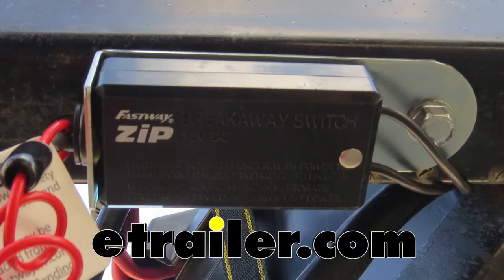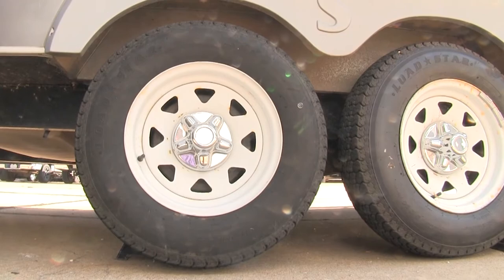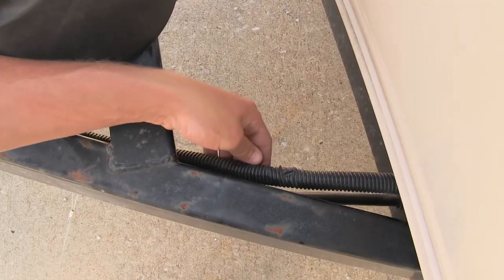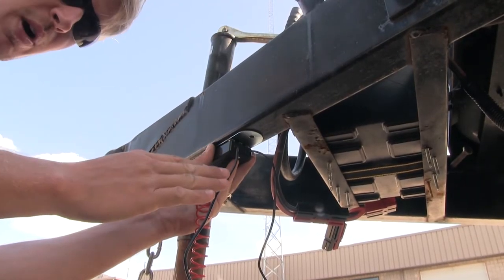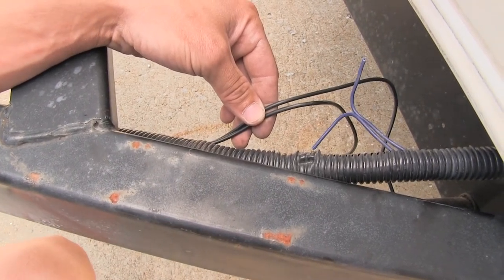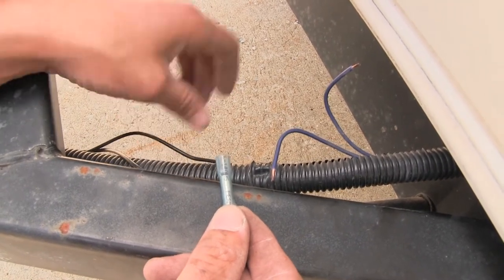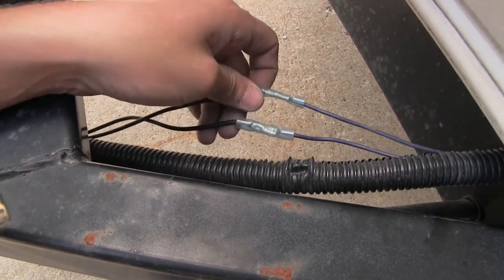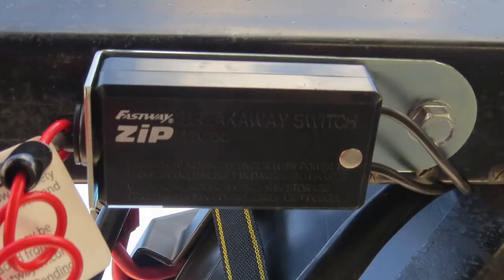etrailer | Fastway Zip Trailer Breakaway Switch with Coiled Cable Review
Speaker 1:          Today you're going to get a good look at and we're going to show you how to install the Fastway Zip Trailer Break Away Switch with coiled cable. It's available in four foot long with part number FA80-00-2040 and in six foot with part number FA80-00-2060. This is a great replacement for your trailer's old break away device. In case of a catastrophic event where you may become uncoupled or disconnected from your trailer, this switch will activate, locking your brakes, bringing your trailer to a slowing halt.The cable is coiled to prevent it from dragging on the ground. It doesn't look thick, but it's actually a high strength woven steel, so it's going to be durable and last for a long time. The vehicle end features a carabiner so it's easy to connect to your safety chain loops.Here at my camper, you can see my old break away switch is junk.

It's just hanging there. We're going to replace it with the Fastway Break away switch. Yours may remove differently, I'm just going to unbolt mine and cut my wires. Now, on this trailer, the wires are run through some loom. I'm just going to reveal them and then cut them where I want to splice into them.

Now I can remove and discard my old break away switch.Now you can set your break away switch in place where you want it. You want to be sure you have enough room to connect your break away to your vehicle. To get it mounted, you'll have to provide your own hardware. We recommend using a self-tapping screw.I've gone ahead and routed my wires through the wire loom material, back to where I cut my wires. If you don't have any loom material and would like some to protect your wires, you can pick some up here at etrailer.com with part number 459075-1, and that's sold by the foot.

Here where my wires meet, as you can see, I've got some excess. I'm going to trim some off. I'm going to be using some butt connectors, so we'll want to be sure and allow for that.Now I'm going to strip back all four of my wires with some wire strippers and I'm going to go back about a quarter of an inch. We'll be using heat-shrink butt connectors. These are not included, but you can pick some up at etrailer.com with part number DW05744-5.

Now since it's a switch, it doesn't matter positive or negative, we can connect either wire to either wire. So we'll first take our heat-shrink butt connector and make sure that that's all the way inside, then I'm going to crimp it. And I'll take one of my other wires and do the same thing. Then I can repeat the same process with my other wire.The reason we're using heat-shrink butt connectors is because we're on the outside of the trailer and we don't want any moisture to get inside. Let's go ahead and shrink those down. We're using a heat gun to do so. Now we'll tuck our wires back into our loom. If you want, you can use some electrical tape.To test it out, you can support one of your axles with a jack stand, then you can get your wheel spinning real good and then have somebody pull out the switch. Go ahead. If it locks up, it works correctly. And now you've had a good look at, and you know how to install, the Fastway Zip Trailer Break Away Switch with coiled cable.